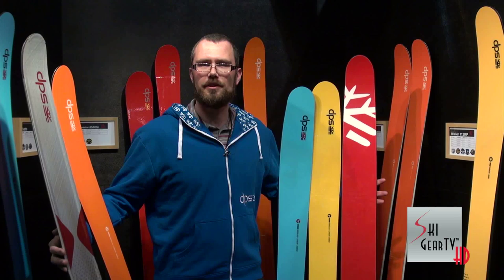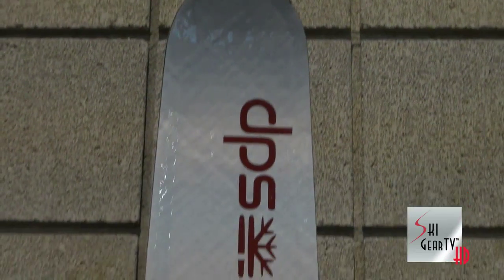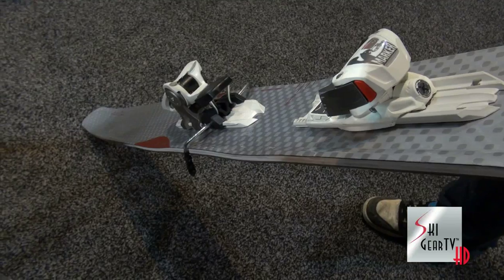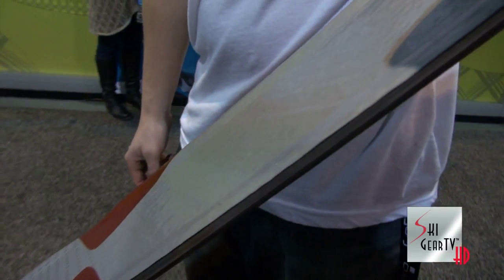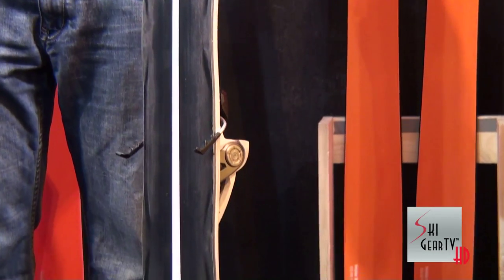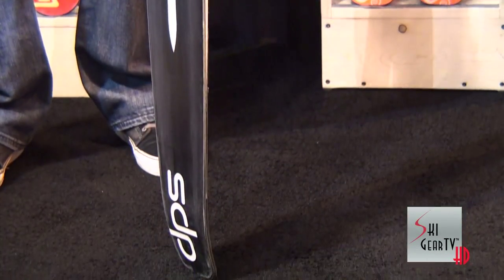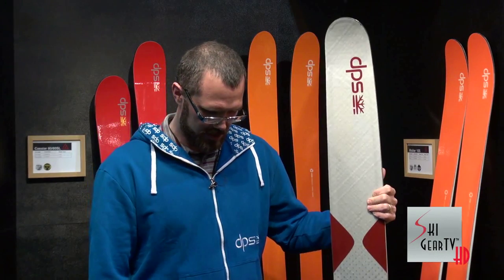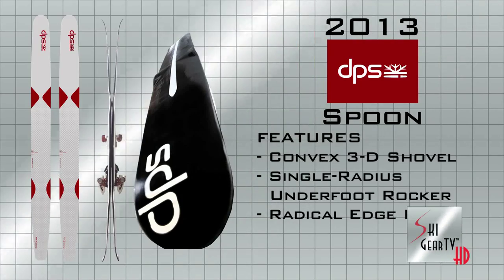2013 DPS "Spoon" Prašanu Lyží Ski Review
Marshal Olson, Retail Sales manager for DPS Skis USA, presents the 2013 DPS "Spoon" in this ski review for the Ski Prophet's YouTube Channel, SkiGearTV.

"The Beyond Faceshots story continues with the introduction of the most advanced deep powder ski on Earth. Designed exclusively for the best heli/cat/backcountry days, the Spoon features a convex 3-D shovel combined with a single-radius underfoot rocker and radical edge bevel for the ultimate in powder surfing sensation. The Spoon draws upon years of experience gained from refining the Lotus 138 and Lotus 120 and results in a ski that requires very little up-and-down movement in deep powder; providing incredibly fast slarving, angulated skiing with powerful reeling vertical sprays."

 Pure Prepreg Carbon Laminates and Nanotech Resins
 A specially designed poplar/x-wood core that mates with the carbon build
 The fastest and hardest Austrian World Cup race bases
 2 mm edges
 the finest ISO Polyamide tops and burly UHMW sidewalls.

Combining space age prepreg carbon fiber laminates with the durability of a burly sidewall build, its the only pure carbon sandwich ski in existence. "